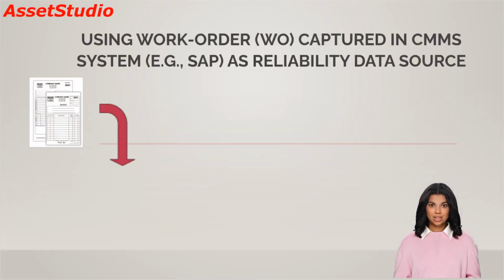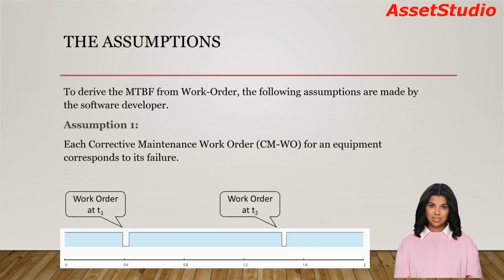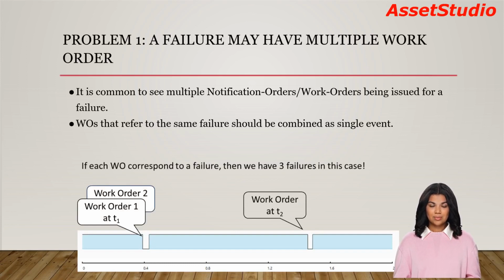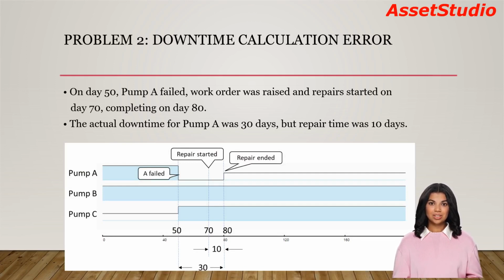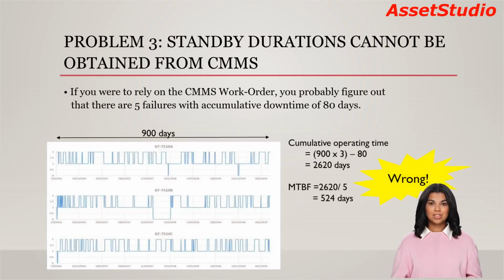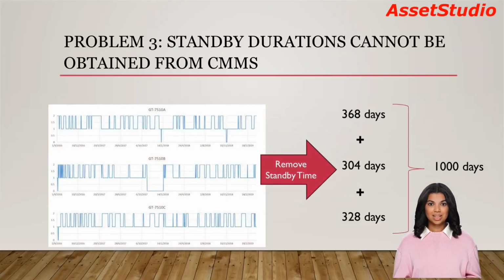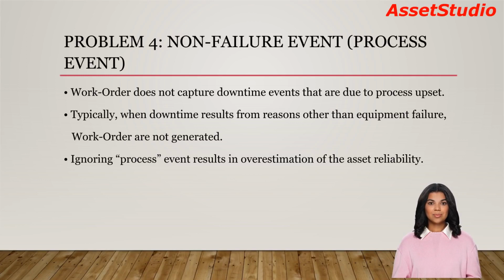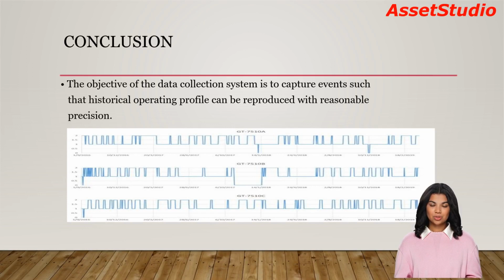Work Order as reliability data source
This video describes the flaws in using WO captured in CMMS system to derive MTBF of equipment.